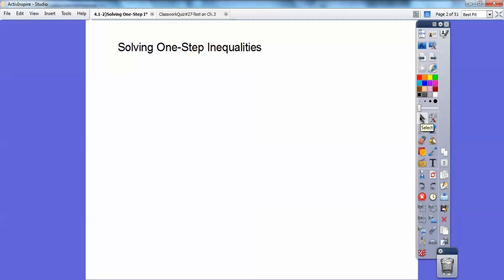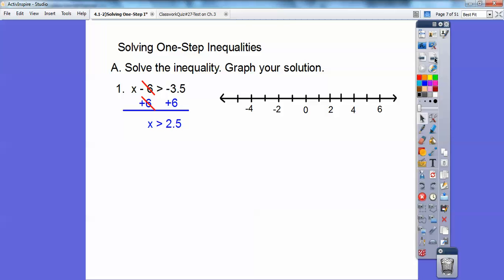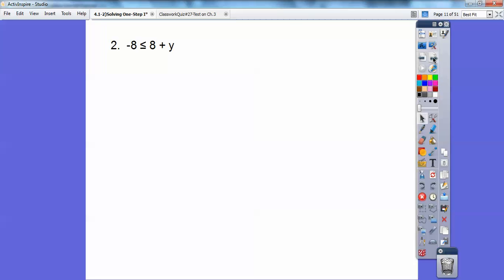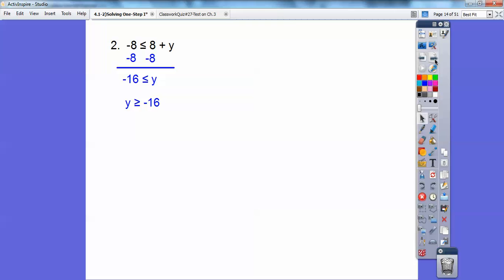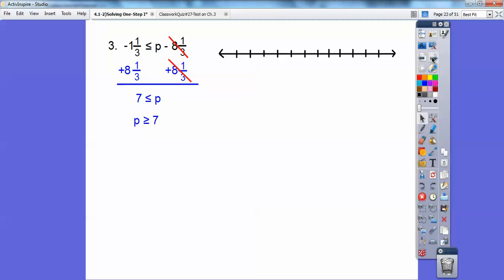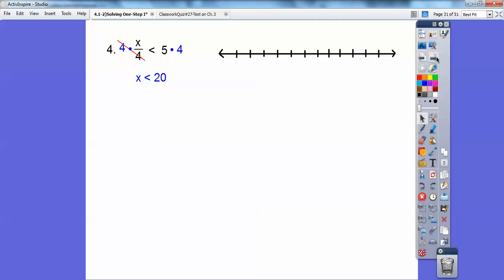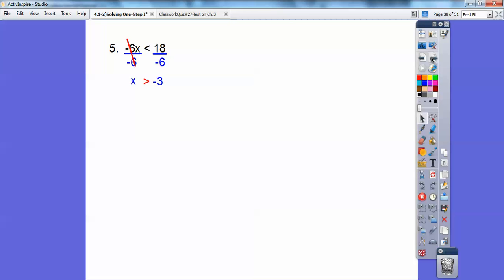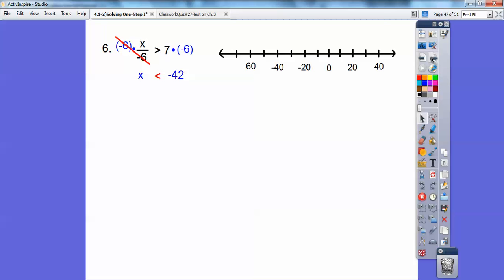Solving One-Step Inequalities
This is an easy to follow Algebra lesson on solving one-step inequalities.